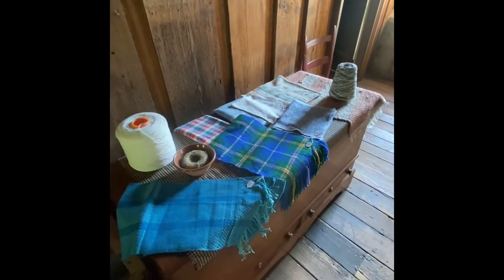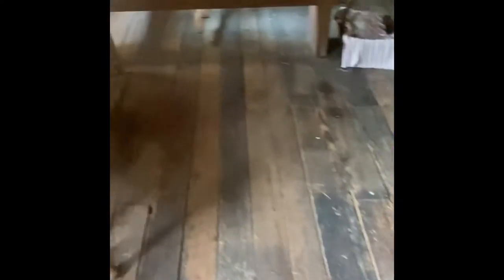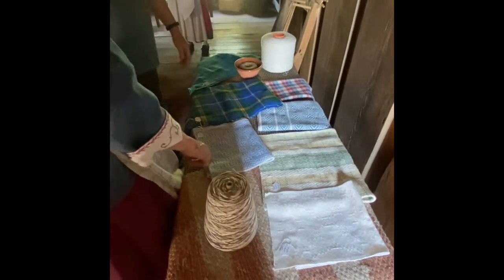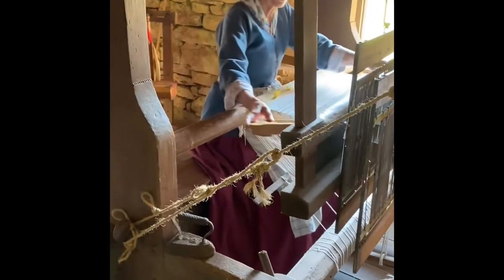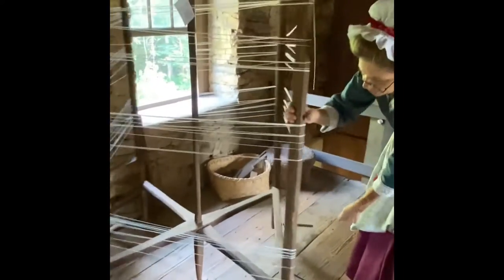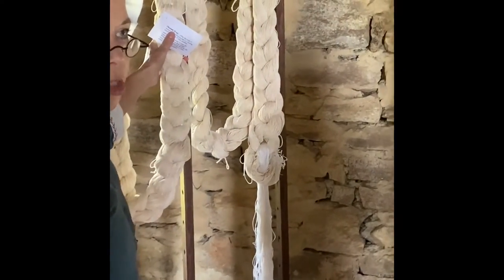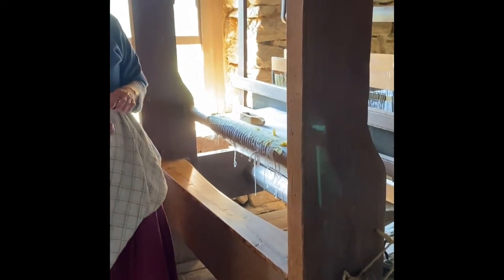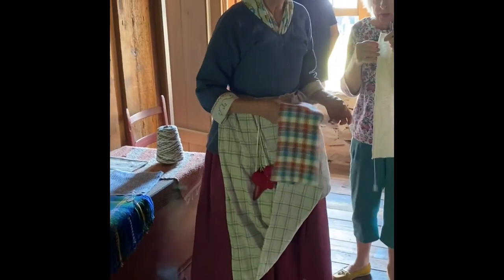18th Century Loom Demonstration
This is a little bit of info in the loom. It’s an 18th Century Demo